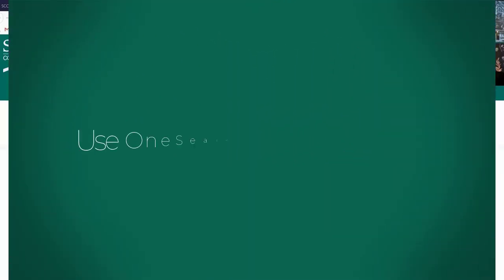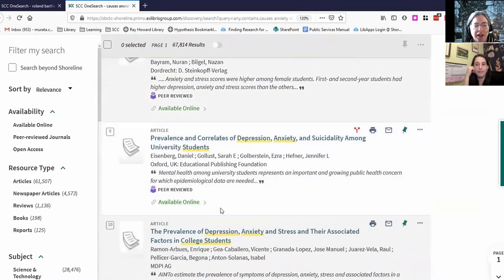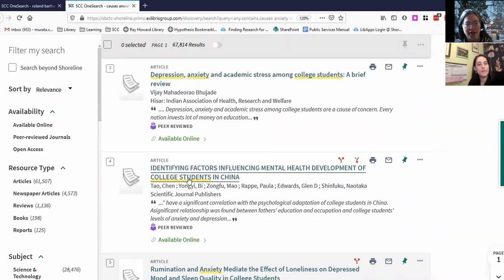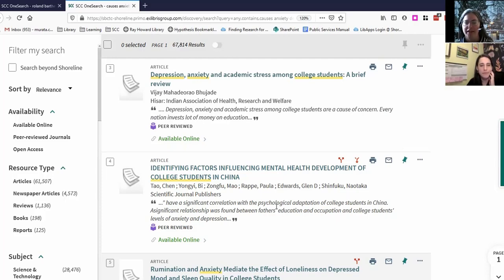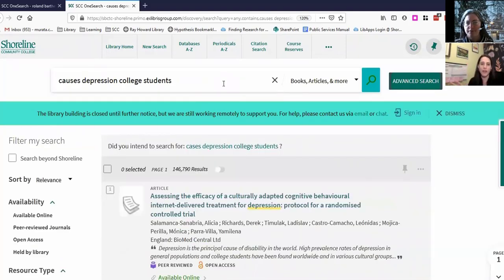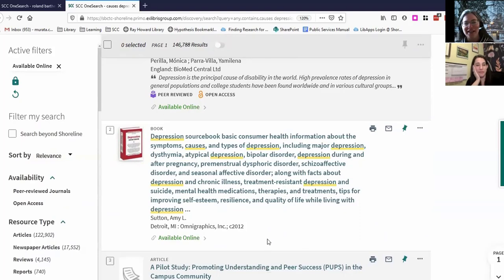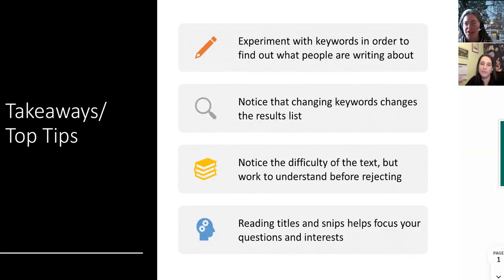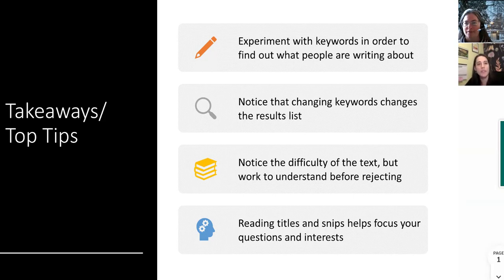Hess Searching OneSearch to find a topic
A conversation between a librarian and an English instructor about searching the library in order to get started on a topic.